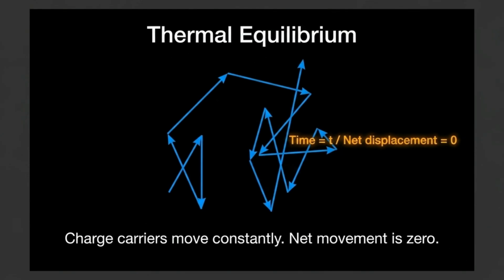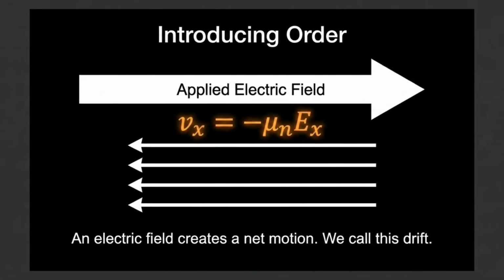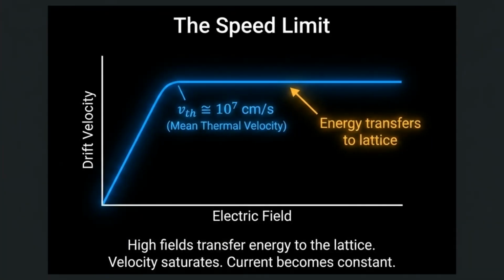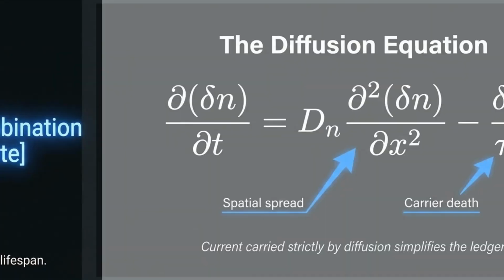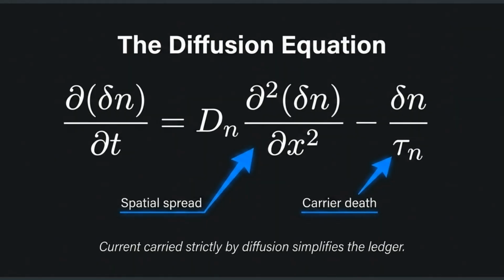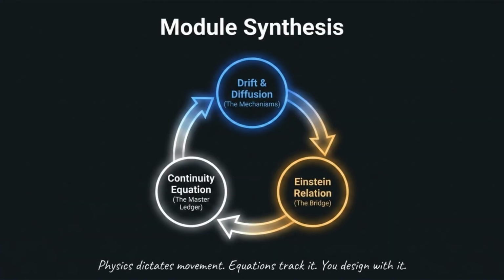Solid State Devices Module 2: The Hall Effect, Einstein Relation, and Continuity Equation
Explore the essential mechanisms of charge carrier movement in this detailed guide to Solid State Devices: Module 2. This video provides an in-depth look at how electrons and holes transport through semiconductors under the influence of electric and magnetic fields.
We begin by breaking down carrier drift, defining mobility, and explaining how lattice and impurity scattering are affected by temperature and doping levels. You will learn about high-field effects, including hot carriers and velocity saturation. The video also features a comprehensive explanation of the Hall Effect, showing how it is used to determine carrier concentration and identify semiconductor types.
Furthermore, we dive into diffusion processes, illustrating how concentration gradients drive carrier motion. Key mathematical foundations are covered, including the Einstein Relation, the Continuity Equation, and the concept of Diffusion Length. Finally, discover how quasi-Fermi level gradients summarize the combined effects of drift and diffusion in modern electronic devices.